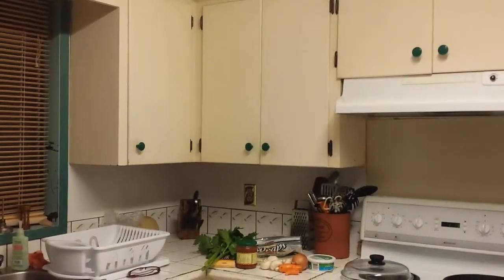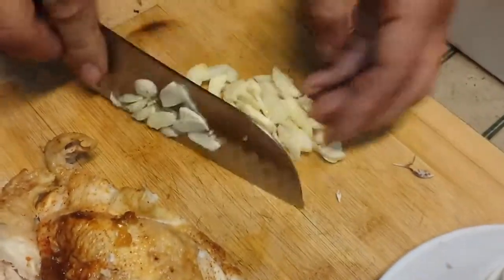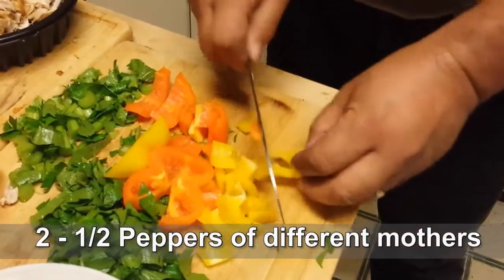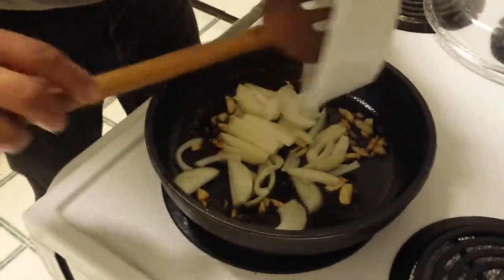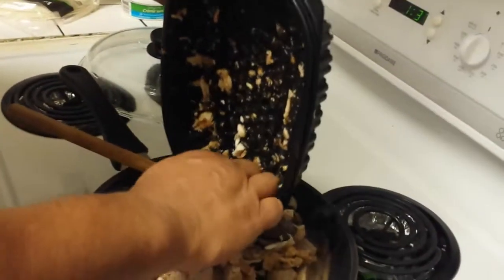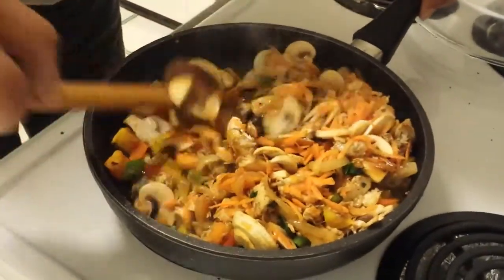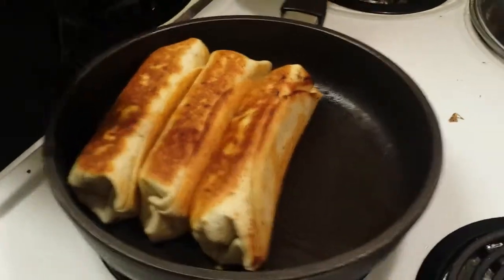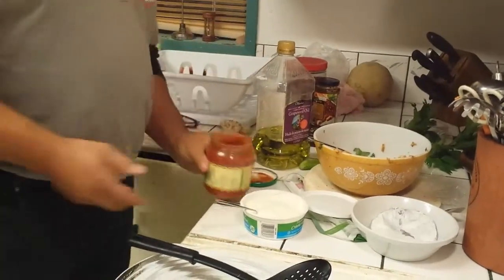Tiny Home Cooking - Tiny Home Show - Burrito Wraps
Joshua makes a great mexican style meal by frying the contents in wraps. A simple way of making a filling dish. Try it out and let me know what you think.